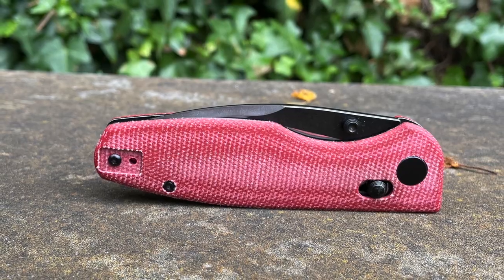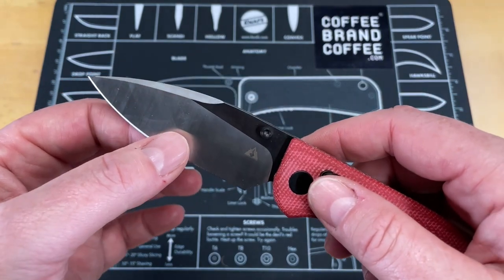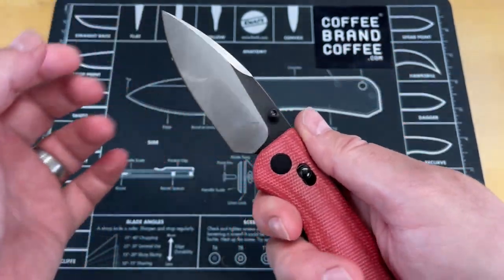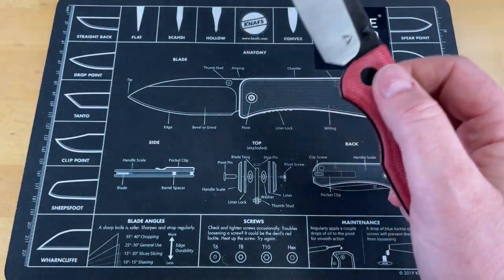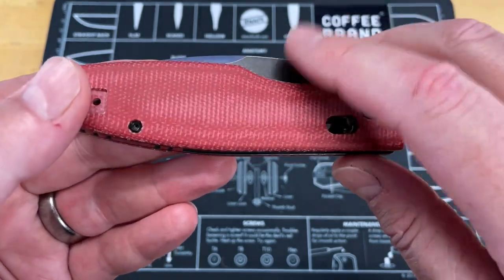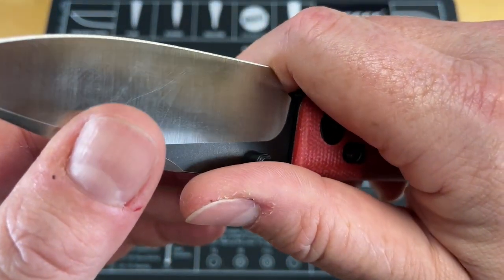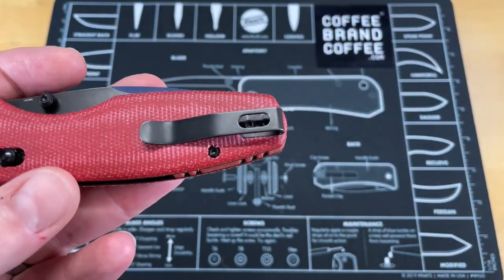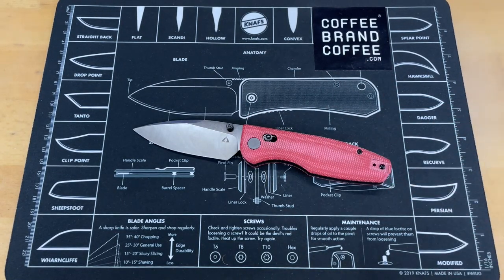THE PREDATOR!!! | AWESOME CMB MADE KNIVES EDC FOLDER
THE PREDATOR!!! | AWESOME CMB MADE KNIVES EDC FOLDER- this is another awesome offering from CMB knives. This is an awesome axis lock every day carry folder that just absolutely screams as a cutter. If you’re looking for a good EDC carry this might be up your alley.

1000/6000 grit combo
600/2000 grit combo